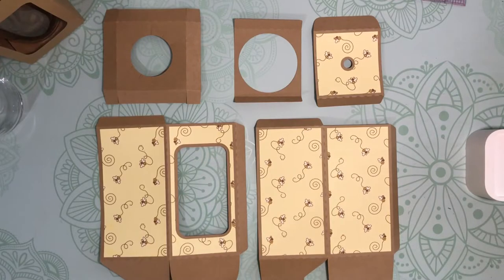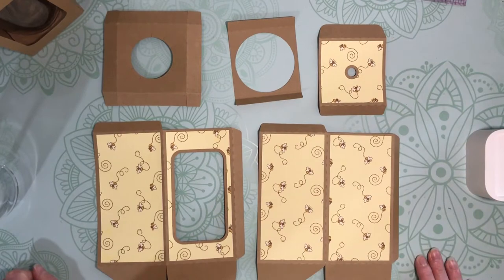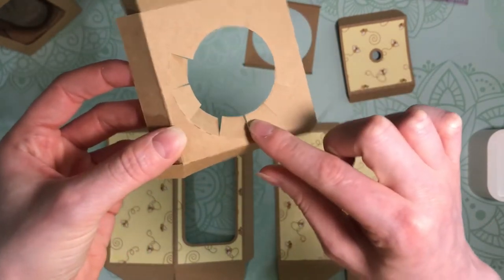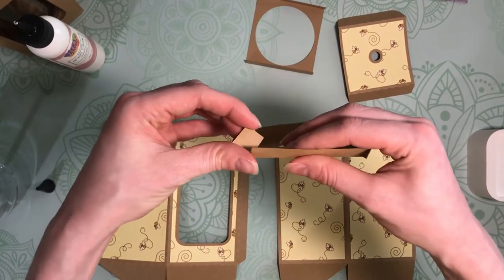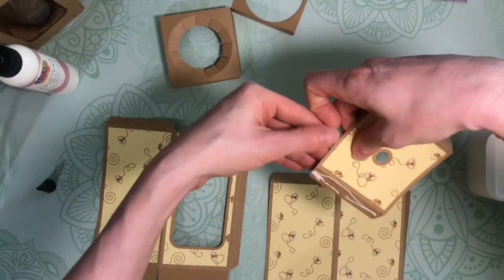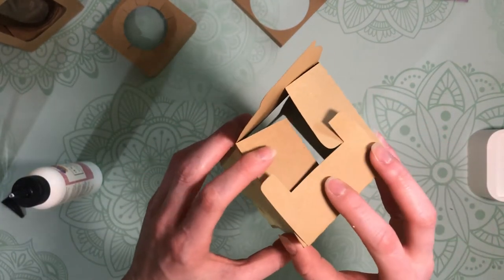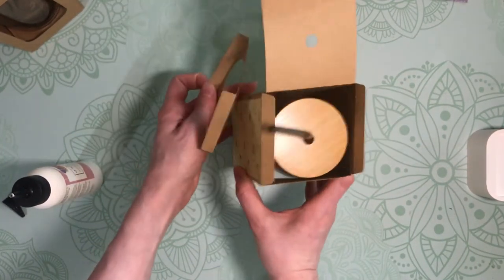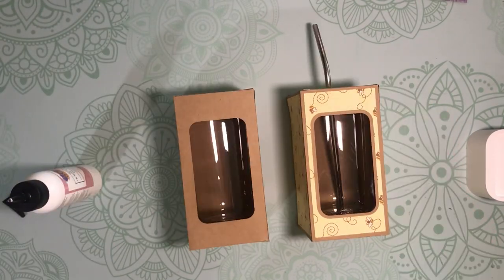Beer Can Glass Box Assembly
This video shows how to assemble the 16oz Beer Can Glass Gift Box SVG file by Printable Cuttable Creatables. See links below for materials used for this project.

16oz Beer Can Glasses (no lid):

16oz Beer Can Glasses w/lids:
MATERIALS

Art Glitter Glue: